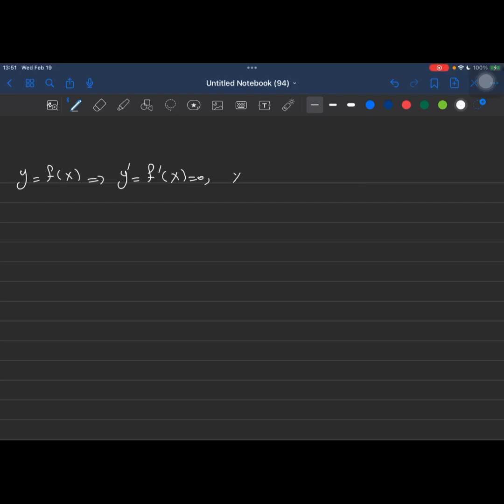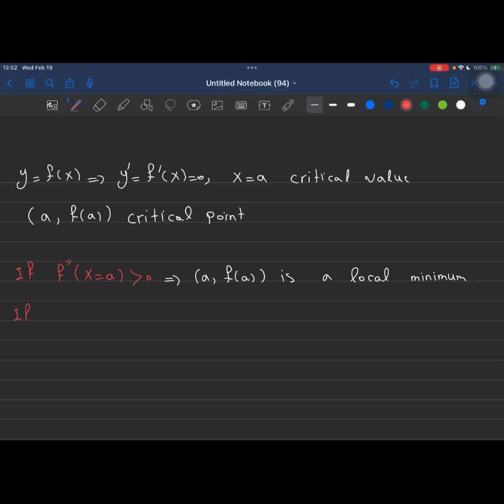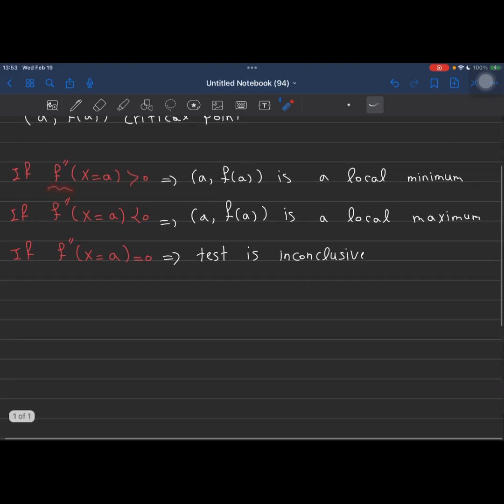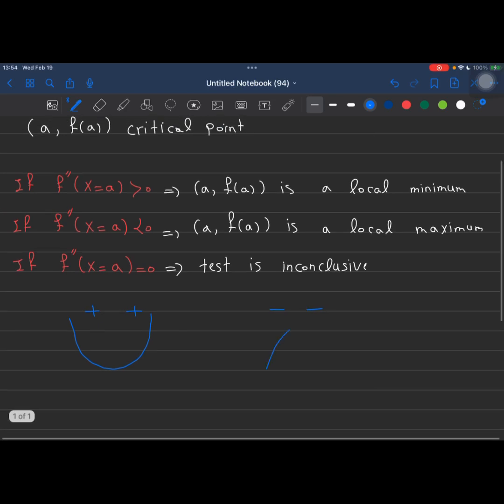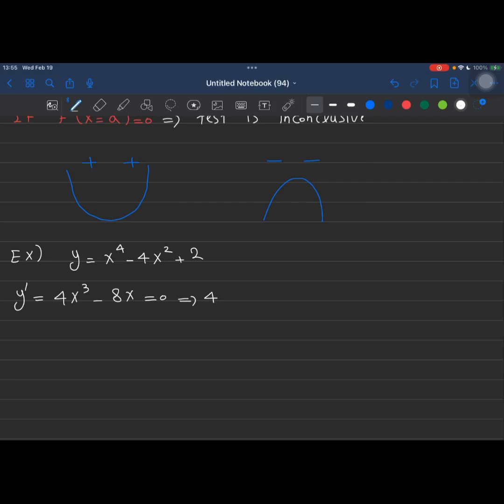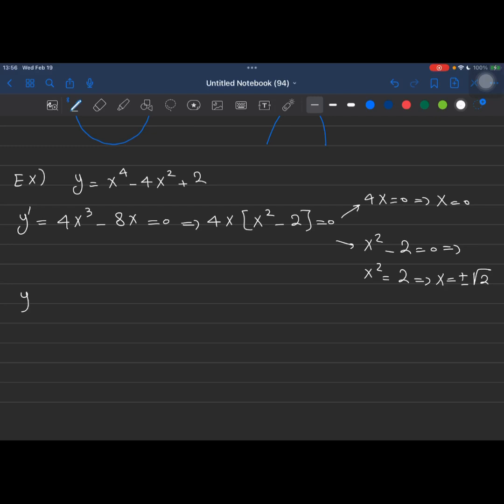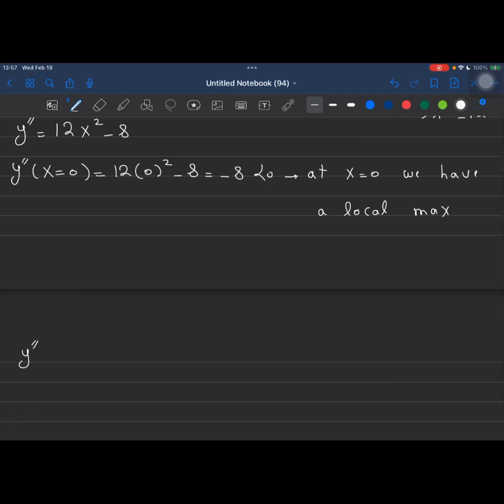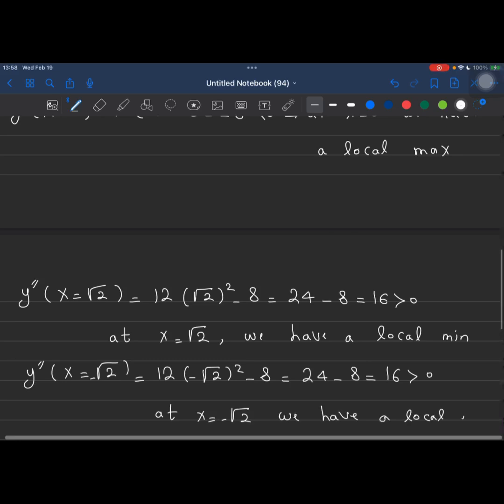The second derivative test